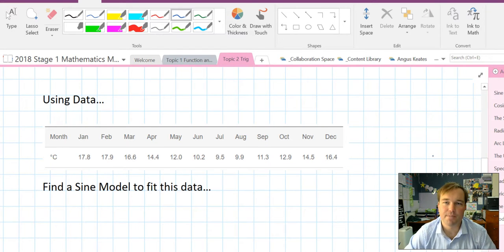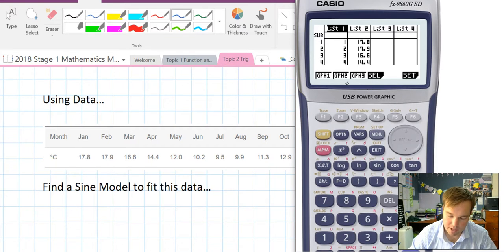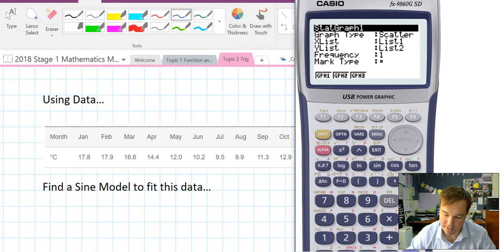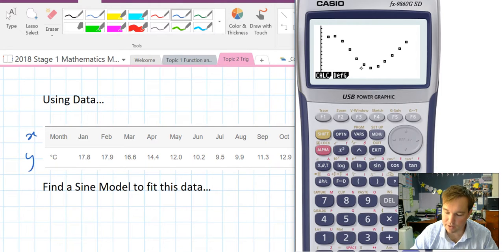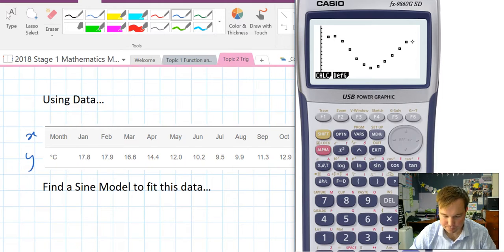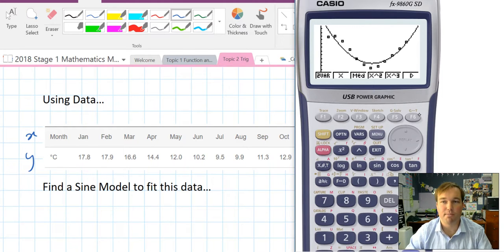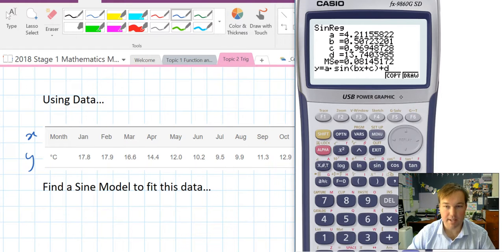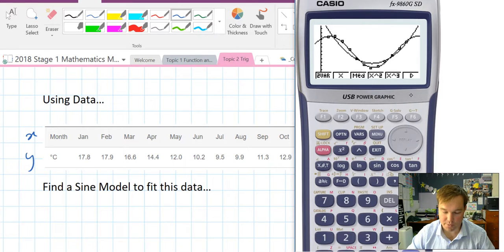Wk10 V2 Sine Curve with data